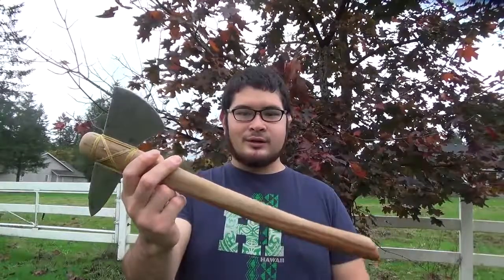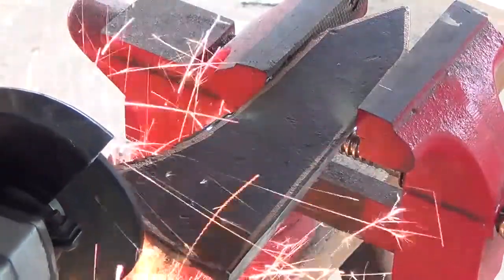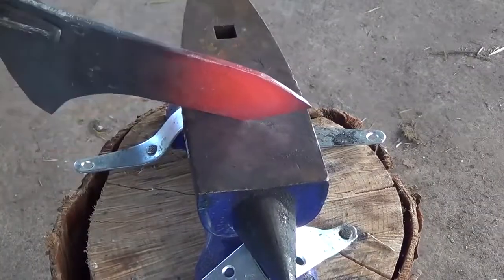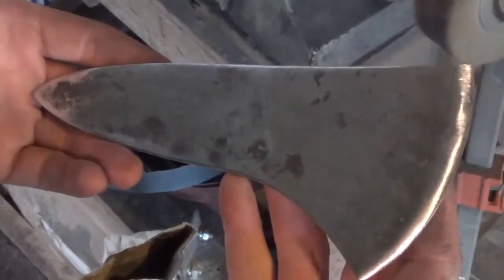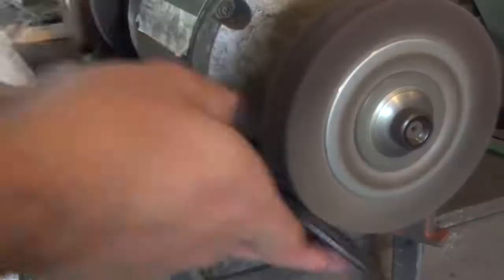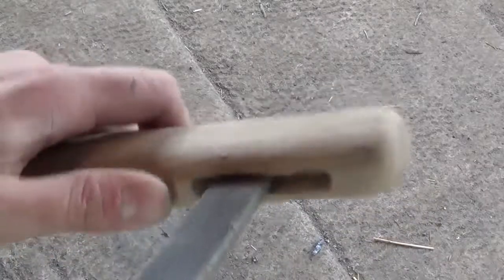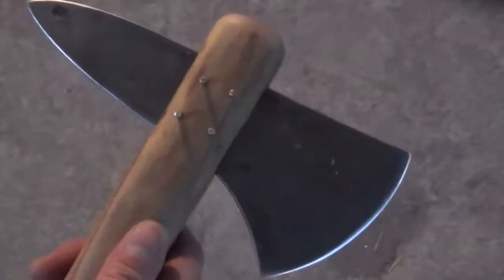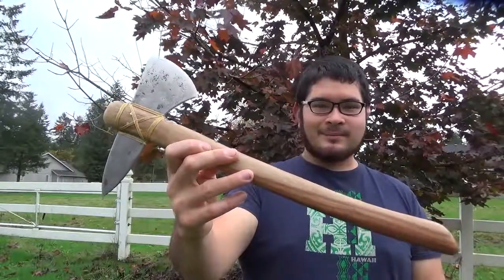How To Make a Celt Tomahawk Out of an Old Adze The Warhawk